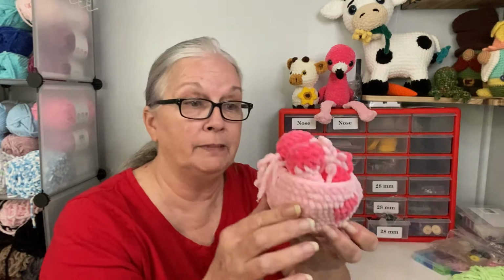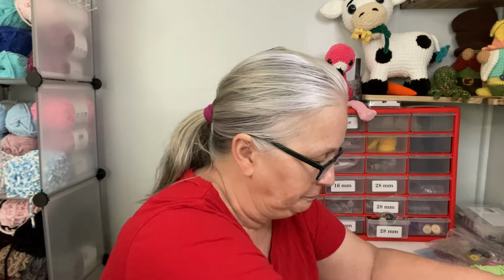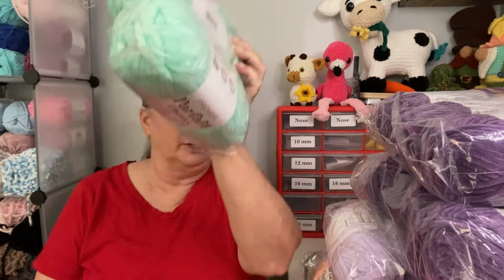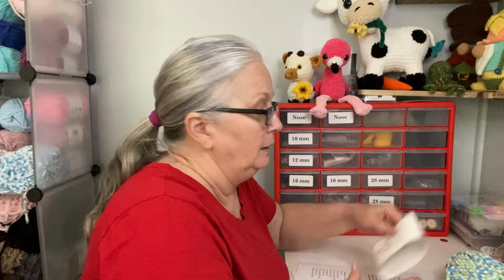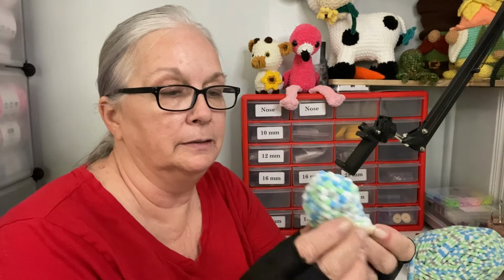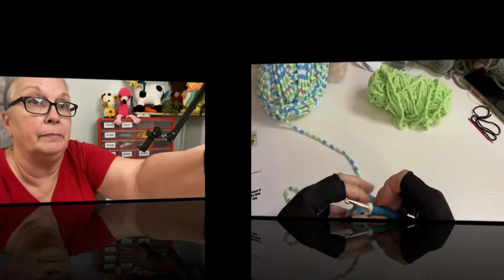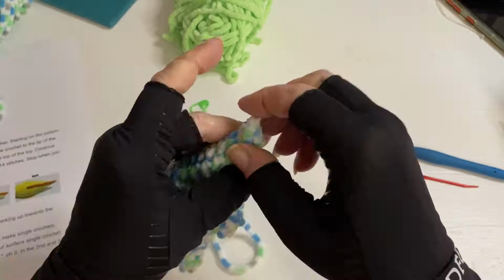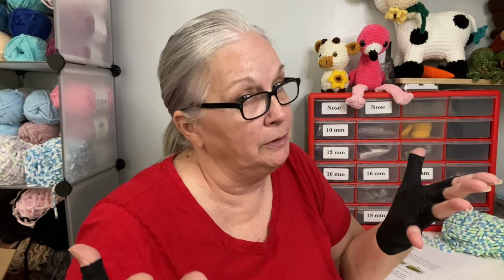Crochet Vlog - Wips and More Yarn - Crochet With me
Clover Crochet Hooks:
Yarn Cake Winder:
Crochet Stitch Dictionary:
Locking Stitch Markers:
Digital Row Counter:
Light up your dark colored stitches:
Yarn Tote Holds 8 skeins of Yarn:

Friend Mail
Robin @KnottingHookCrochet
Bushnell, Fl
33513